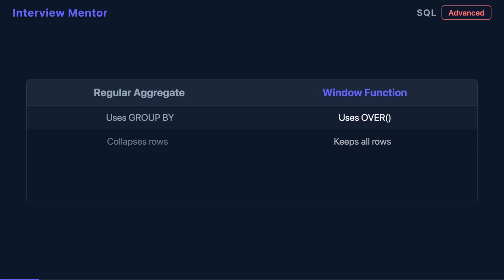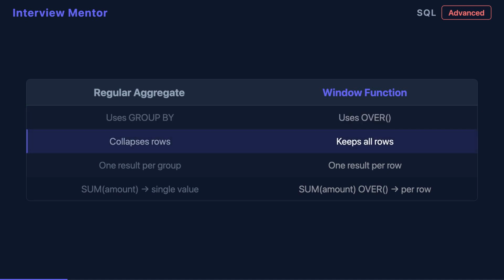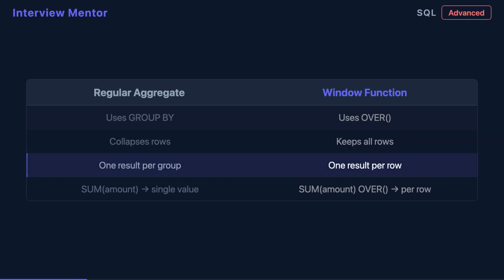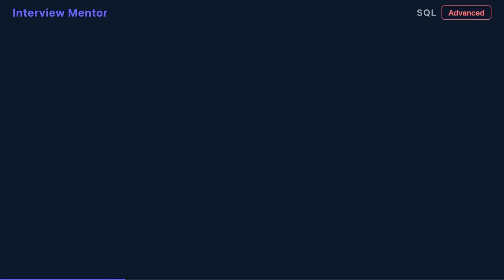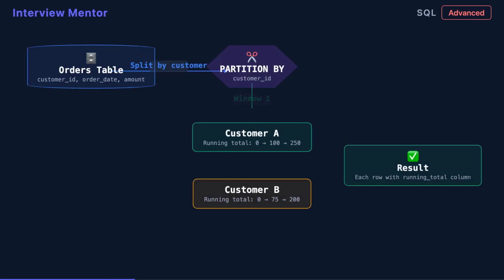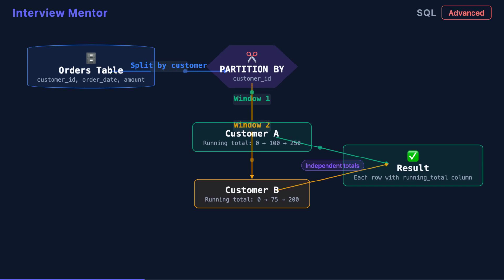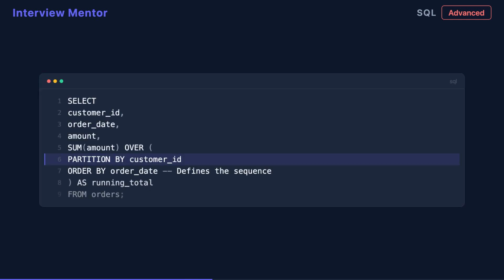SQL Running Total by Customer - Window Functions Explained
Learn how to calculate a running total partitioned by customer using SQL window functions. Master the PARTITION BY and ORDER BY clauses with SUM() OVER() to solve advanced SQL interview questions.